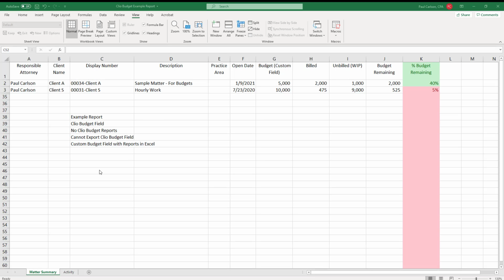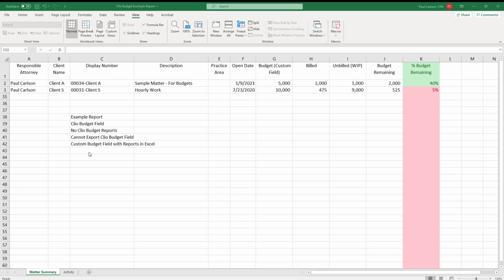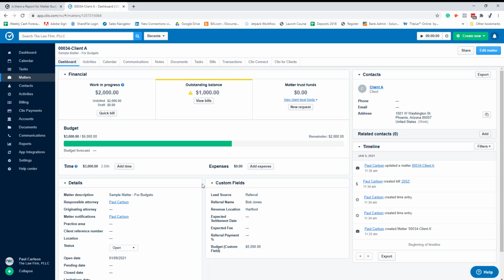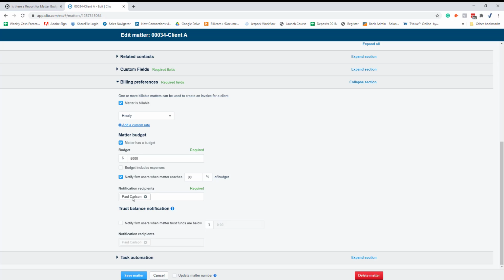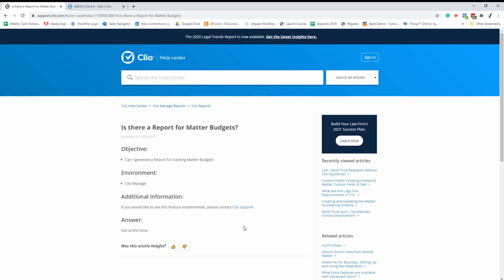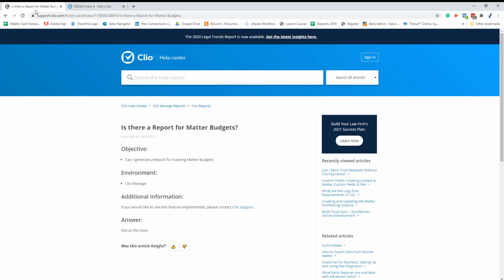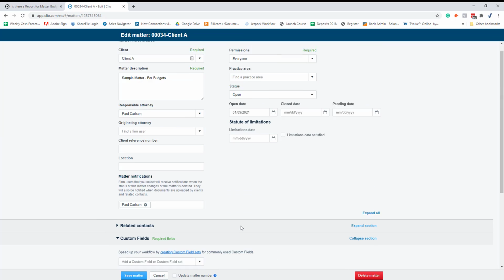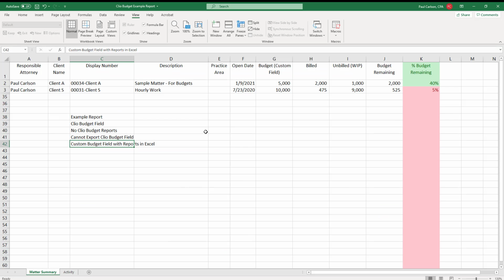Clio Matter Budget Options and Example Management Report